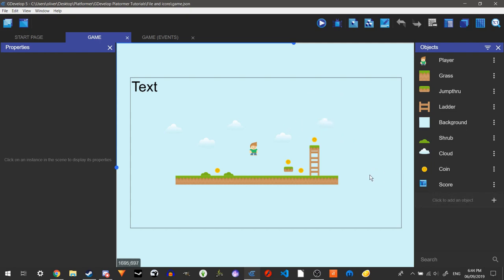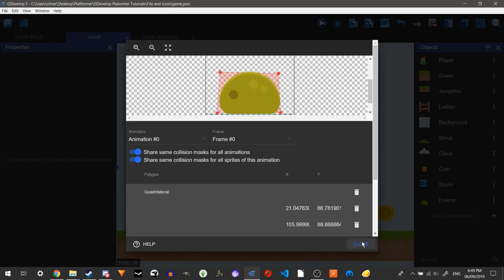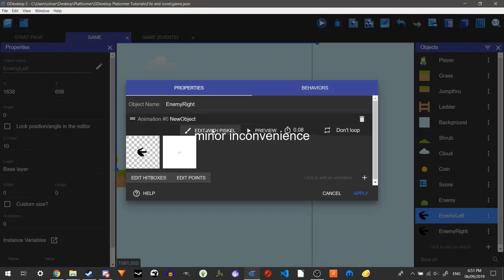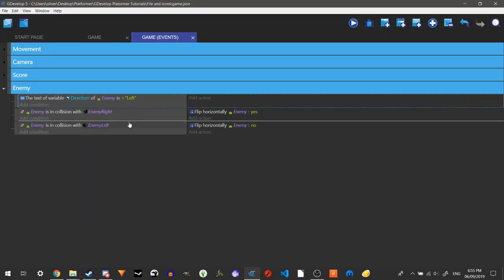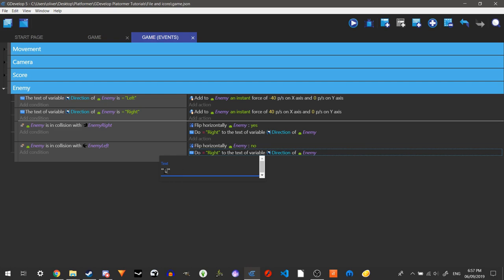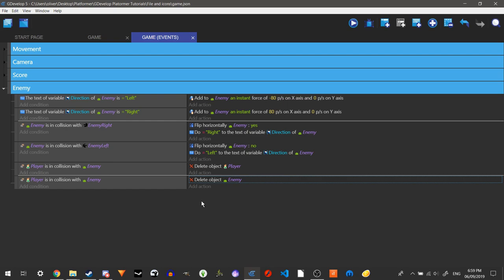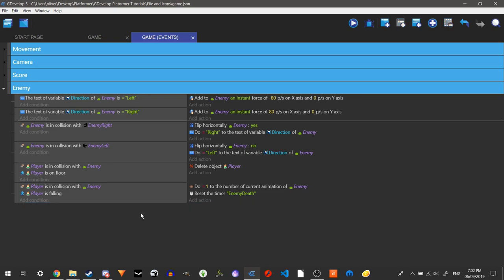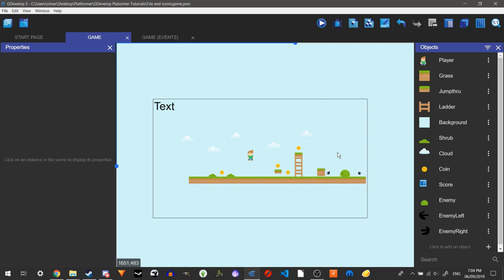GDevelop 5 Platformer Tutorial #5 | Enemies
Finally! Part 5! My apologies for now uploading for a while.